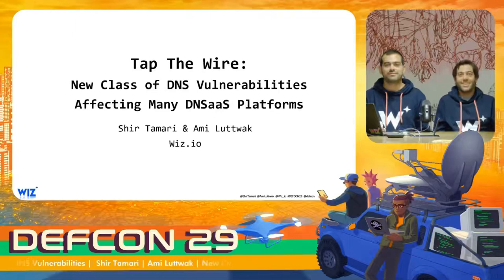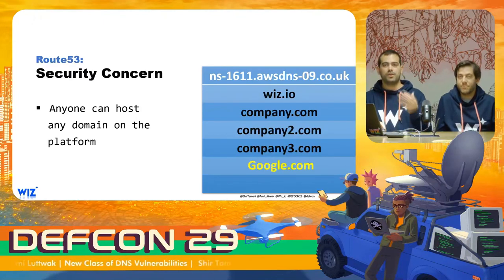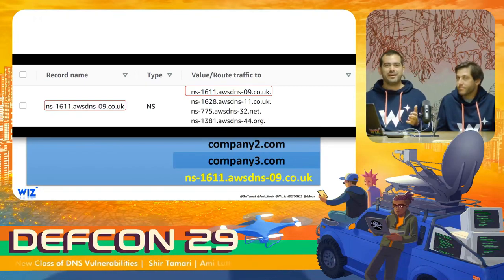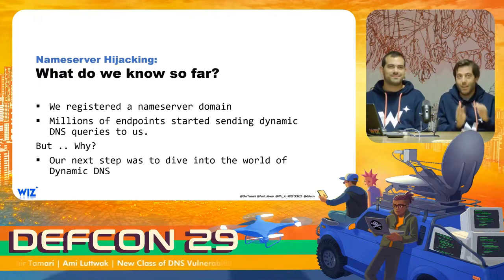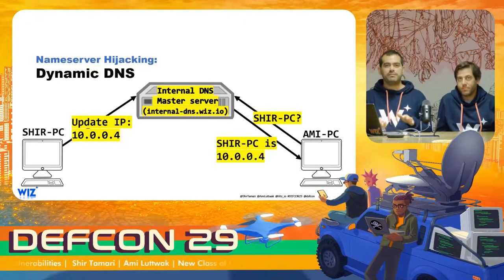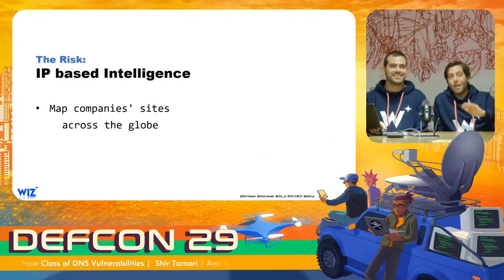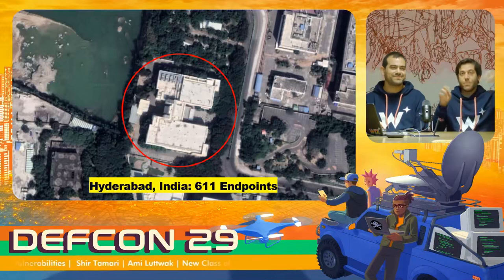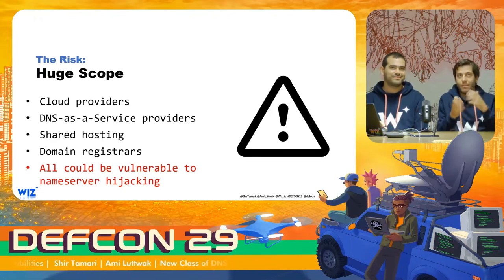DEF CON 29 - Shir Tamari, Ami Luttwak - New class of DNS Vulns Affecting DNS-as-Service Platforms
We present a novel class of DNS vulnerabilities that affects multiple DNS-as-a-Service (DNSaaS) providers. The vulnerabilities have been proven and successfully exploited on three major cloud providers including AWS Route 53 and may affect many others. Successful exploitation of the vulnerabilities may allow exfiltration of sensitive information from service customers' corporate networks. The leaked information contains internal and external IP addresses, computer names, and sometimes NTLM hashes. The number of organizations vulnerable to this weakness is shocking. Over a few hours of DNS sniffing, we received sensitive information carried by DNS update queries from ~1M Windows endpoints from around 15,000 potentially vulnerable companies, including 15 Fortune 500 companies. In some organizations, there were more than 20,000 endpoints that actively leaked their information out of the organization. We will review possible mitigations to this problem and solutions for both DNSaaS providers and managed networks.

II. An excellent blog post by Matthew Bryant on hijacking DNS Updates abusing a dangling domain issue on Guatemala State's Top Level Domain